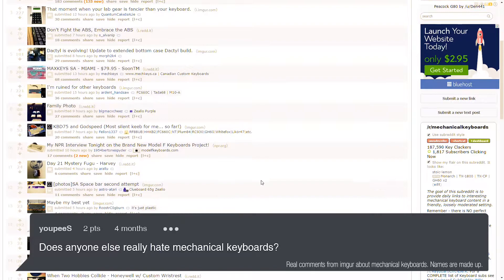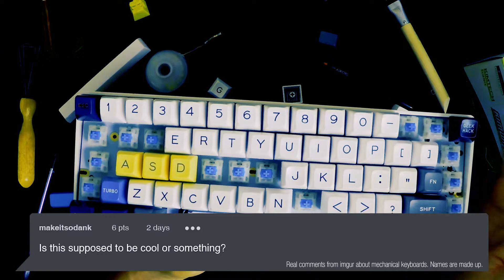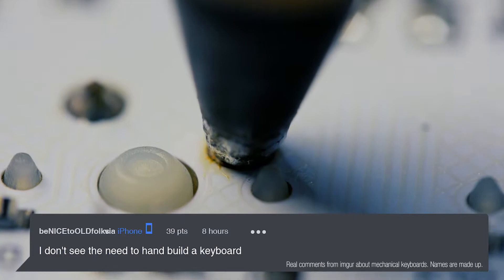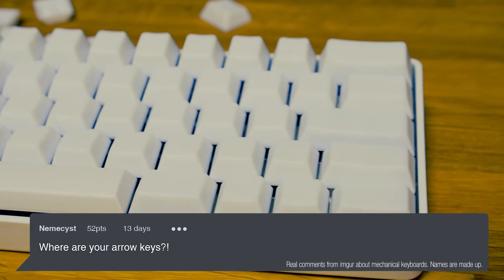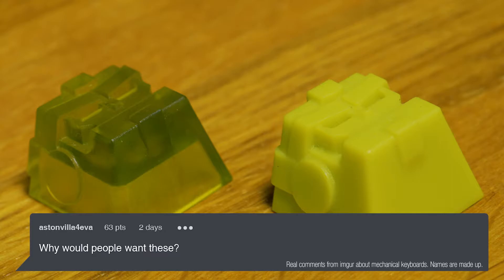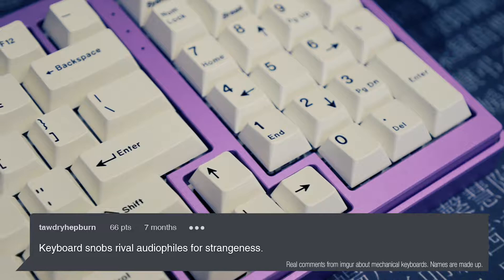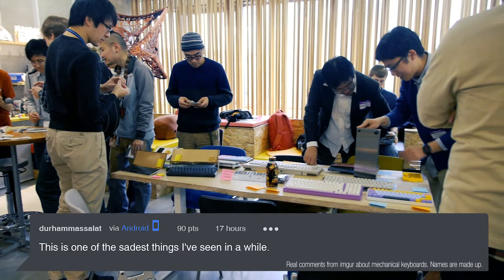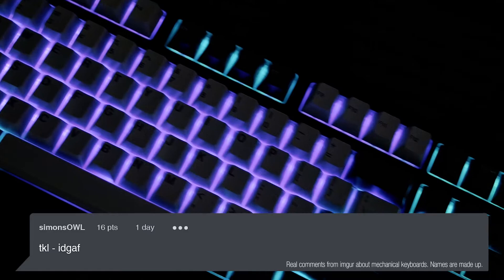Subscribe for Mechanical Keyboard Content - Channel Trailer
If you're interested in mechanical keyboards, then this channel is for you. I make videos covering pretty much every aspect of mechanical keyboards and post regularly to boot. I love custom keyboards that are fully programmable, but I'm interested in pretty much anything related to them.